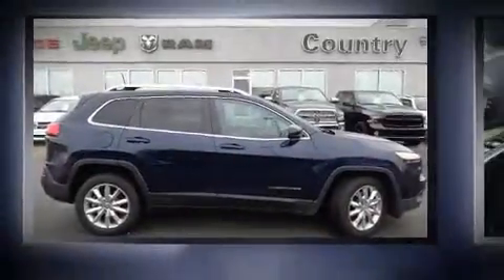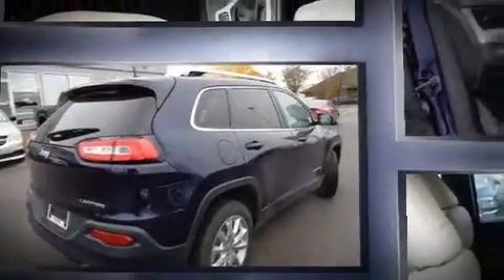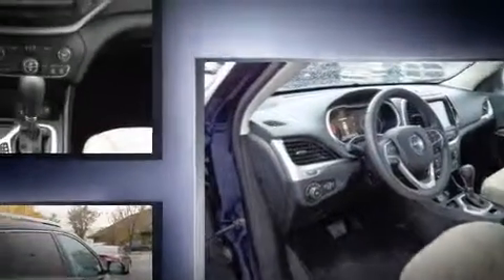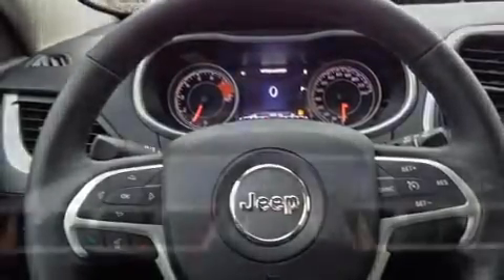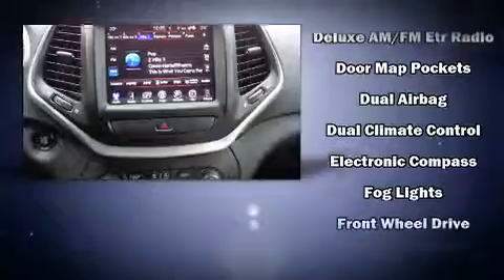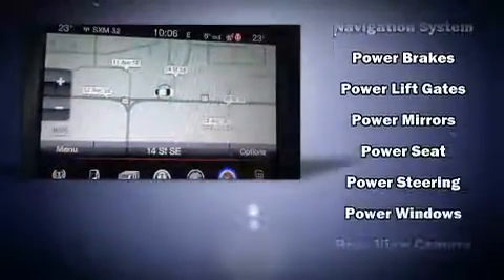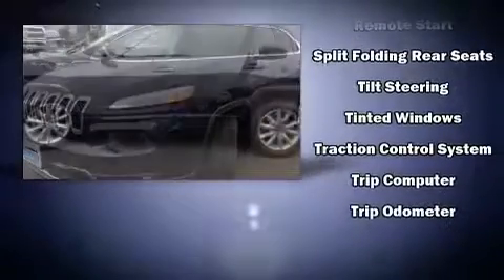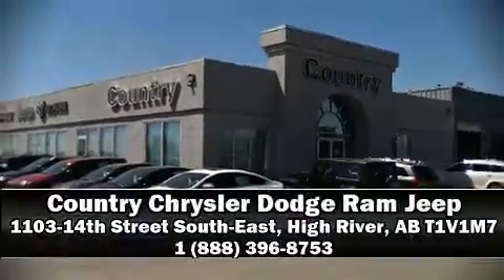2016 Jeep Cherokee in High River, AB T1V1M7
You can expect a lot from the 2016 Jeep Cherokee. Smooth gearshifts are achieved thanks to the refined 6 cylinder engine, and for added security, dynamic Stability Control supplements the drivetrain. This model accommodates 5 passengers comfortably, and provides features such as: a tachometer, an automatic dimming rear-view mirror, heated seats, cruise control, an overhead console, a roof rack, and remote keyless entry. Features such as automatic climate control and leather upholstery prove that economical transportation does not need to be sparsely equipped. Side curtain airbags deploy in extreme circumstances, shielding you and your passengers from collision forces. This vehicle has achieved Certified Pre-Owned status, by passing Jeep's rigorous certification process. We'd also be happy to help you arrange financing for your vehicle.